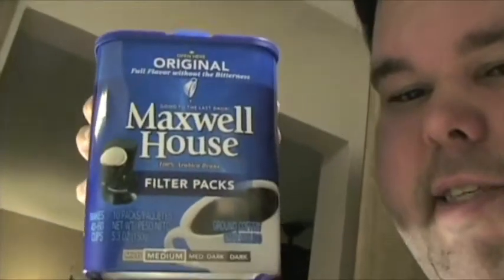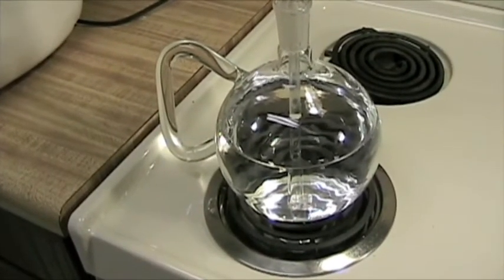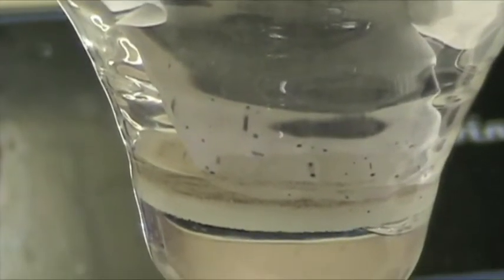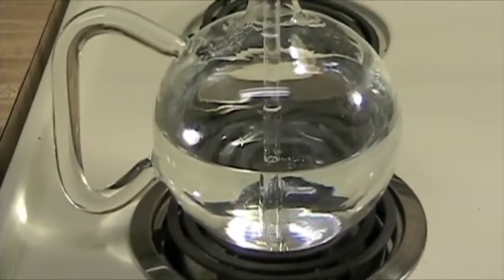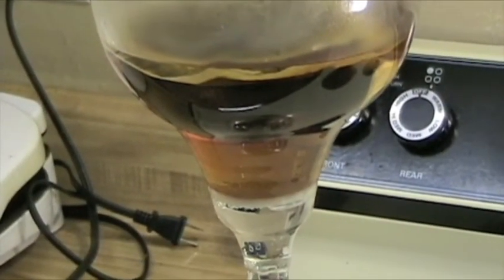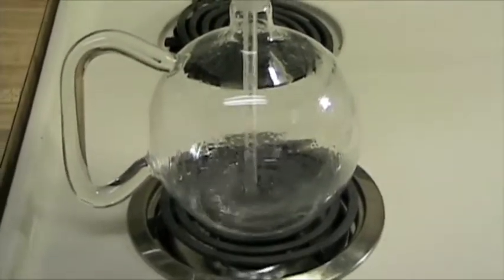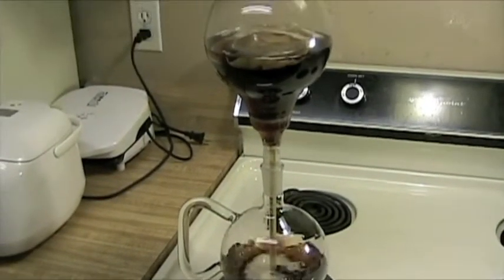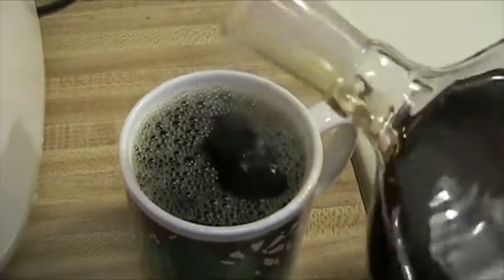The Gratuitous Coffee Video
So, I finally got my video camera back and I made a video showing my homemade vacpot in operation.  Enjoy!